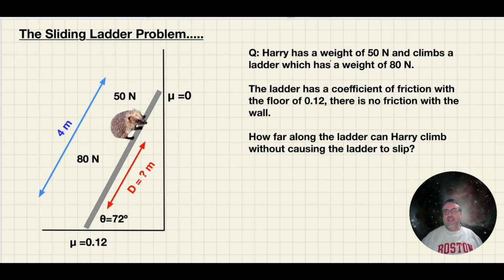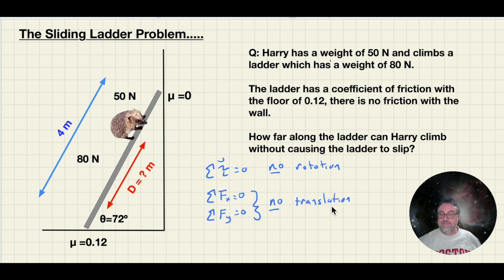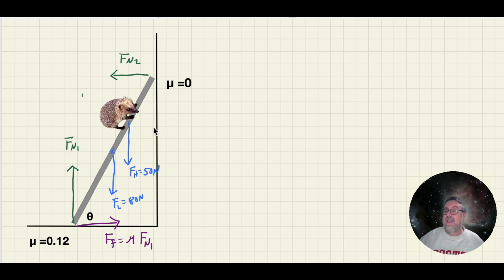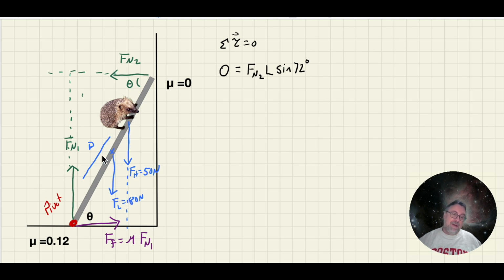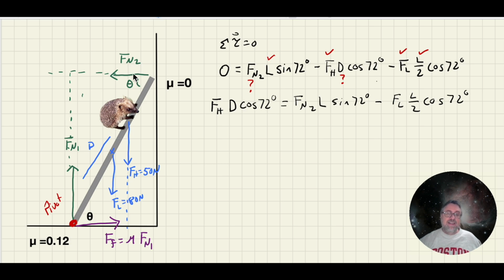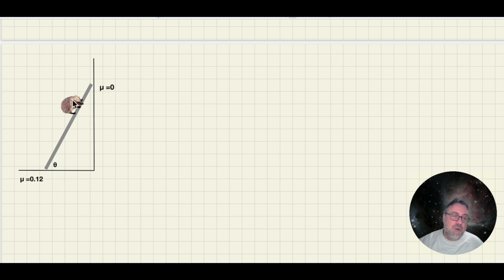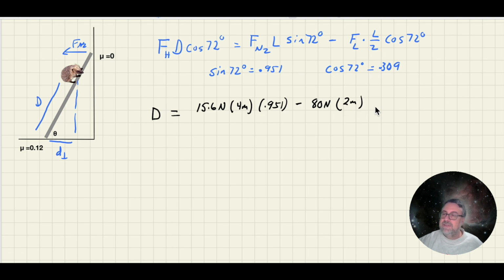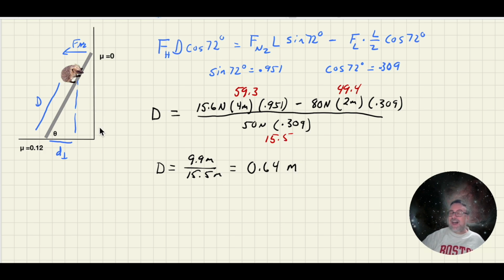Torque and the Sliding Ladder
Solving the sliding ladder problem using torque.